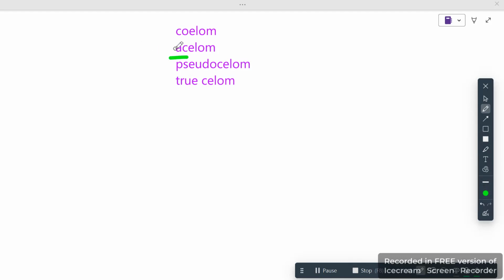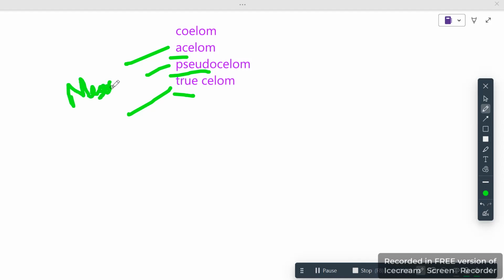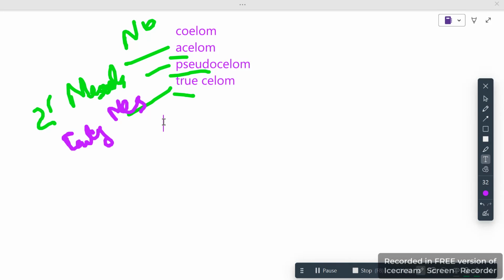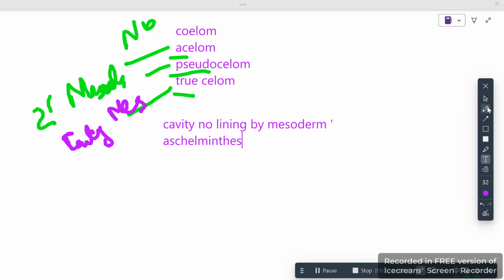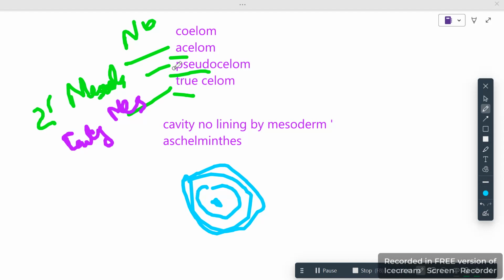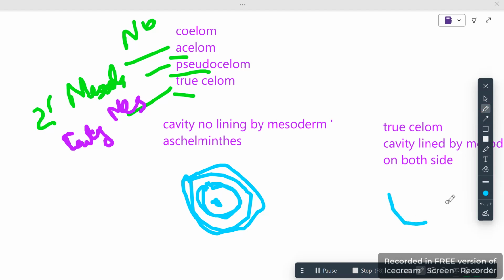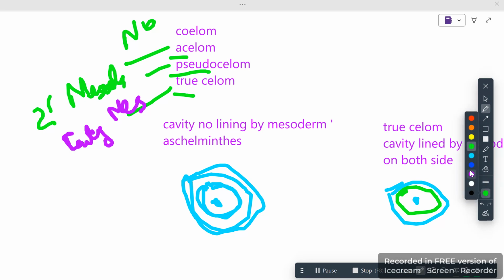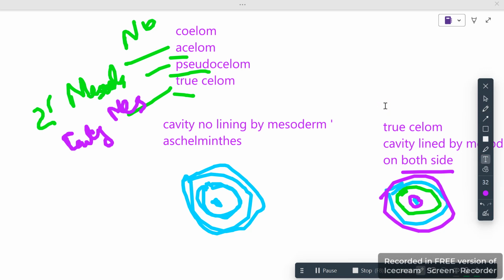coelom part 3 class 11 biology